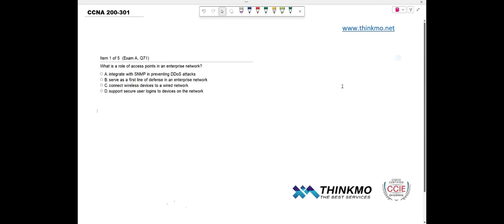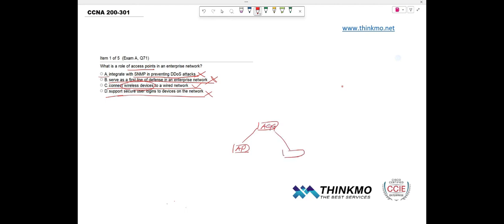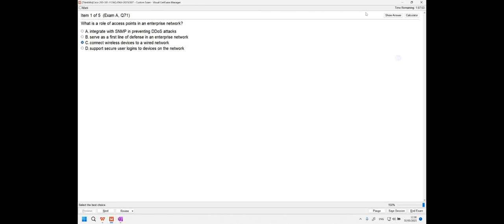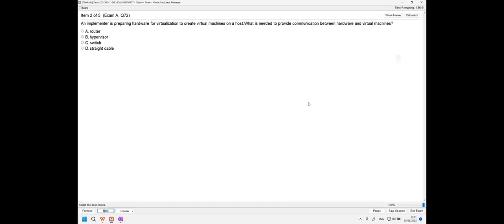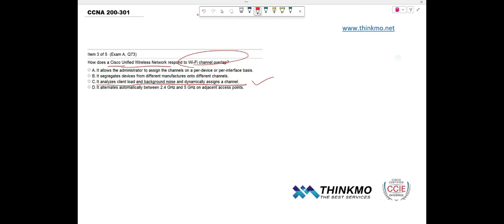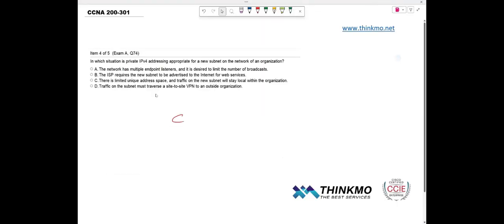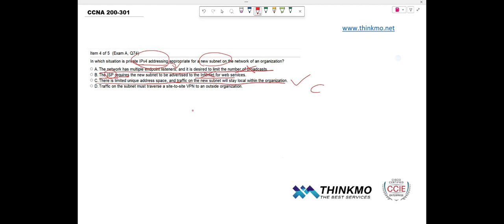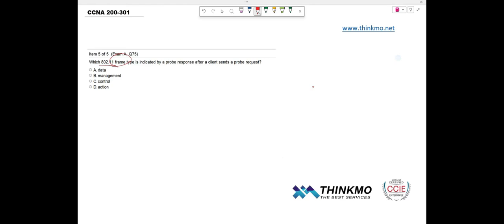Episode 5 | Free Dumps of CCNA | Explanation of CCNA Exam Questions | CCNA 200-301 Complete